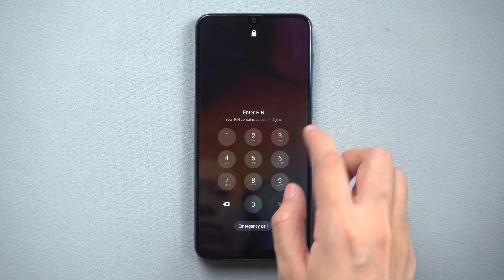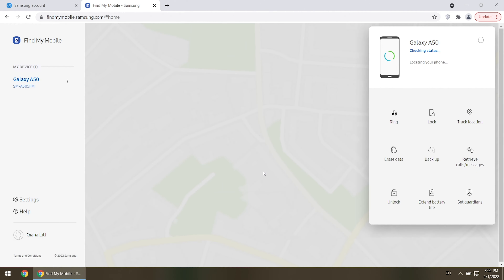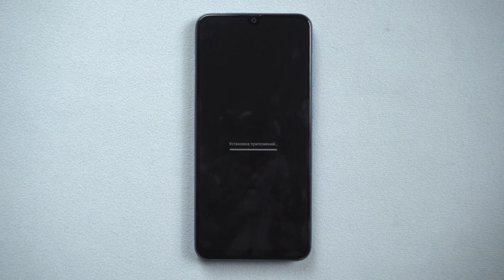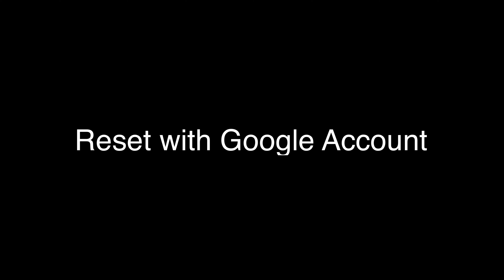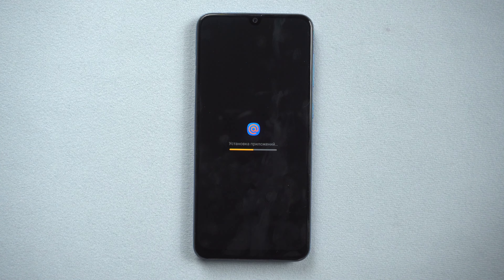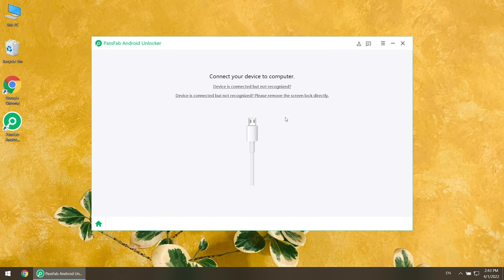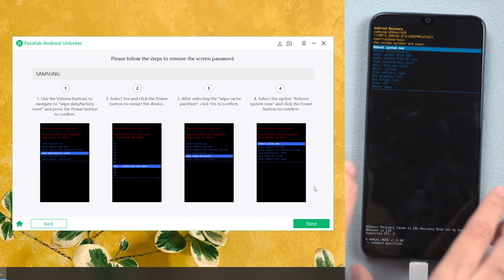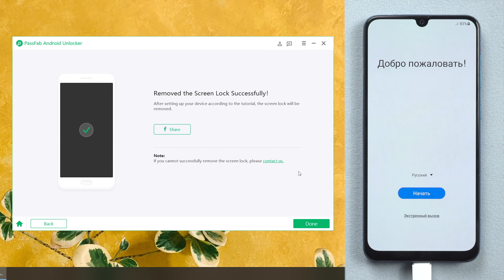2022 How to Factory Reset Samsung without Password | How to Reset Android Phone without Password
Forgot your phone password? How to factory reset Samsung phone without password? Here we will take Samsung A50 (Android 11) as an example to show you 3 methods to reset Android phone when locked. Try PassFab Android Unlocker

⏰Timestamps:
00:00 Intro
00:18 Reset locked Samsung phone with Samsung account
02:35 Reset Android phone with Google Find My Device
03:54 Reset Android phone with PassFab Android Unlocekr

📃Related Article:
How to Reset Android 11 Phone When Locked

📖Related Guide:
How to Use PassFab Android Unlocker

[New Guide - FRP Bypass Samsung] How to Bypass FRP on Samsung with Android 11

⚠IMPORTANT NOTICE:
2. PassFab Android Unlocker only supports Samsung series devices FRP removal.
3. PassFab Android Unlocker is unable to obtain access to credentials, compromise personal data or cause serious harm to others. Do not try to violate YouTube community guidelines.

Social Media